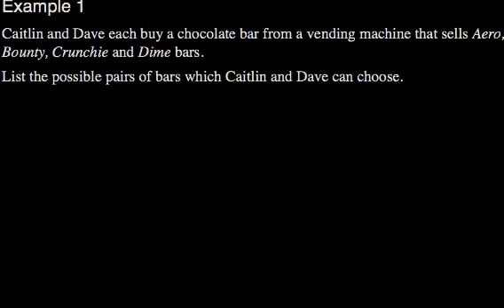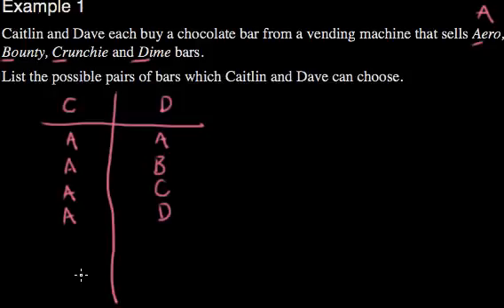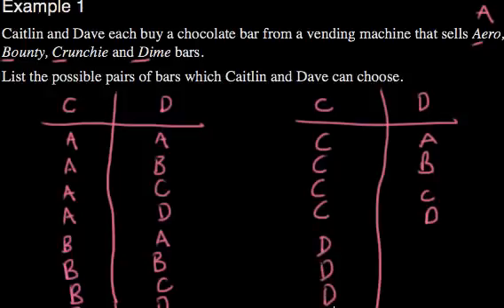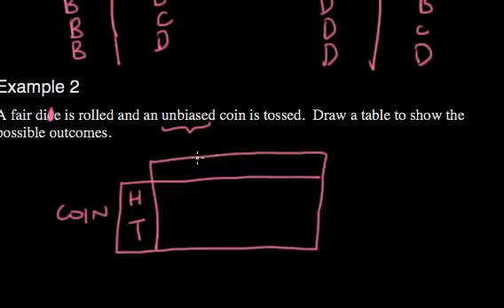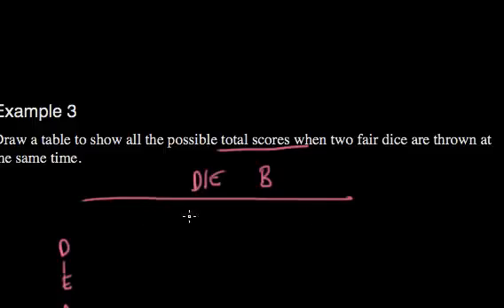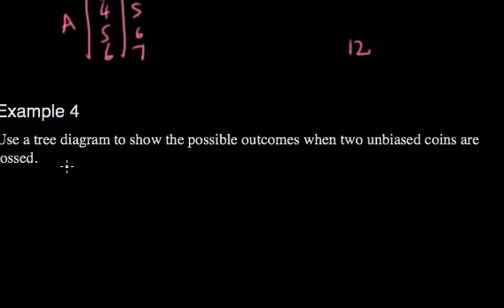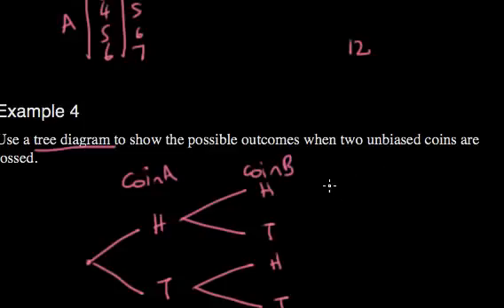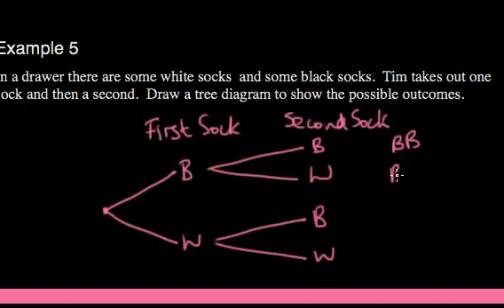45 2 Outcomes with Two Events